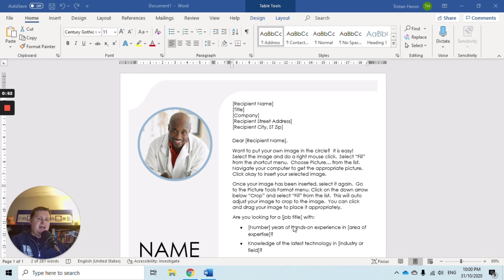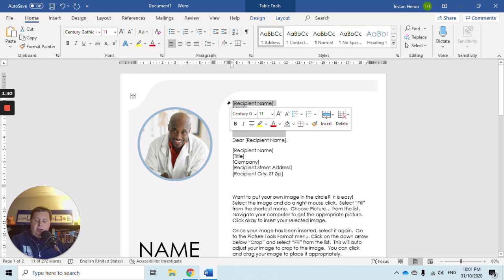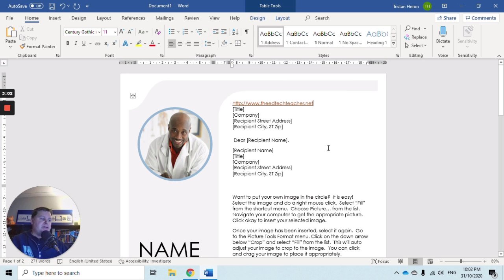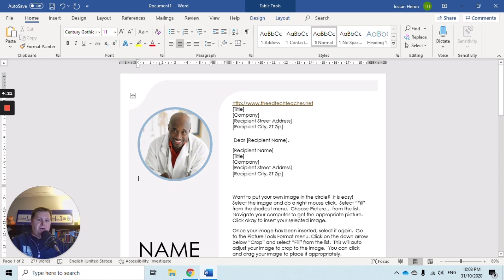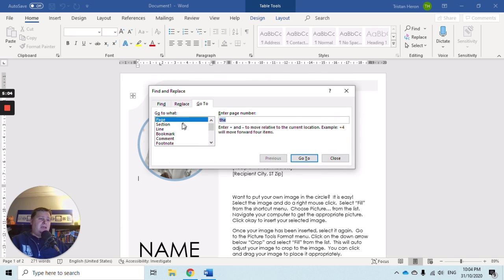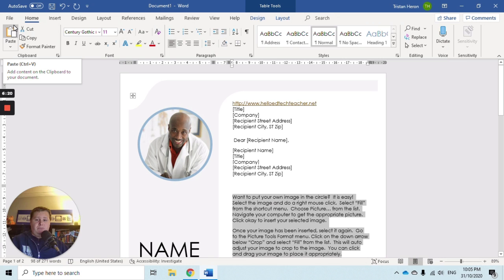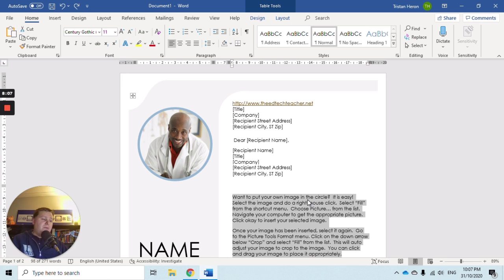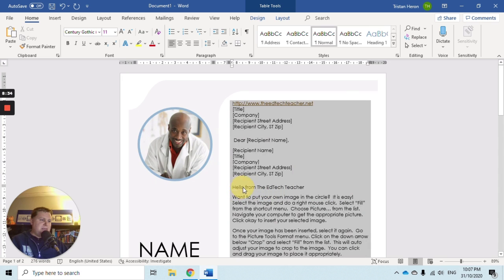12 Tech Tips of Christmas - Day 9 2020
Welcome to day 9 of The 12 Tech Tips of Christmas from Evolve EdTech. Today we share with you part two of our keyboard shortcuts tips!